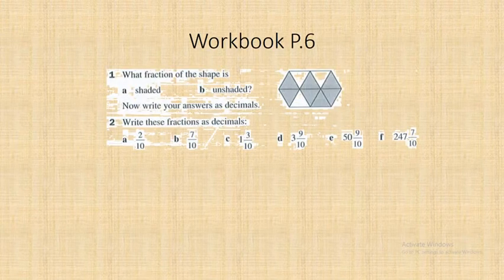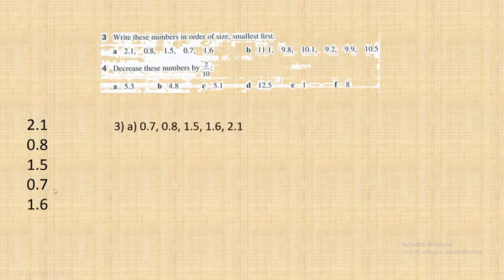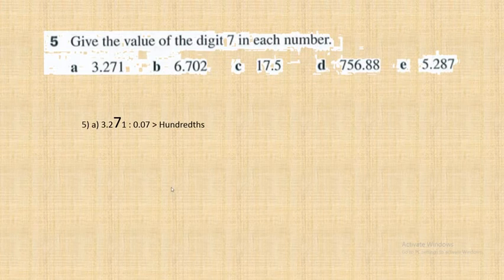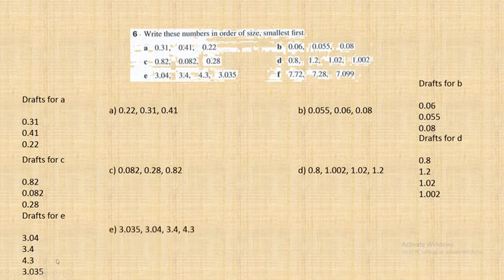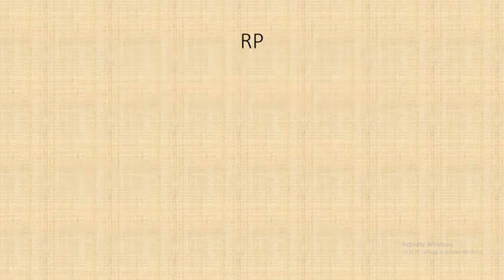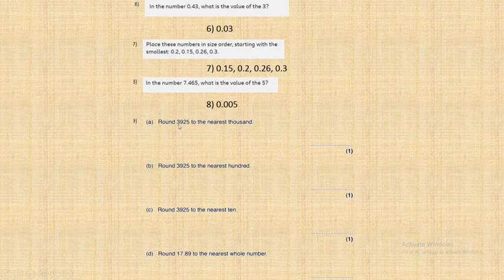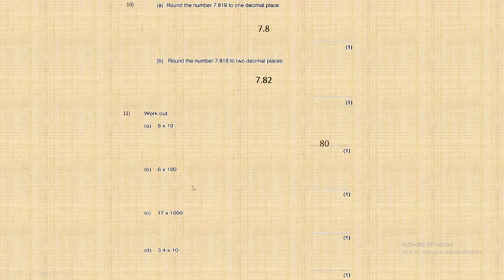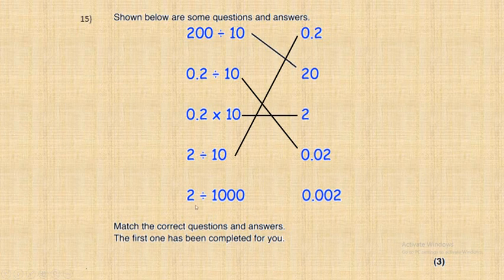Hw Correction Week 2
In this video we are going to practice a lot and we are going to correct the HW. so we will practice dealing with decimals multiplying and associated division, multiplying and dividing by powers of 10 and rounding. have fun! and wish you the best